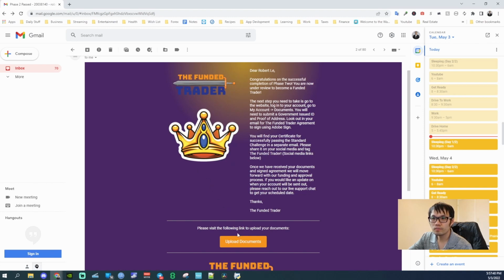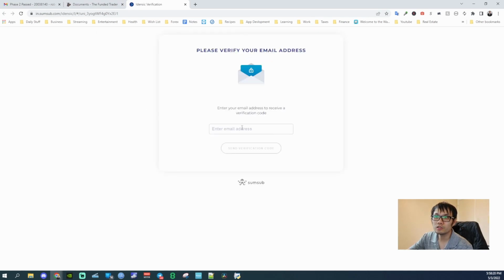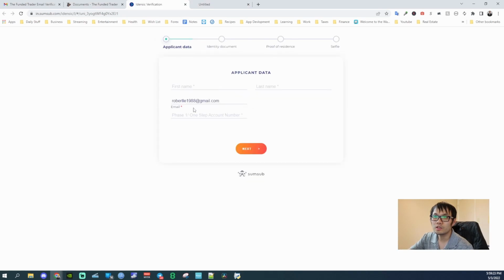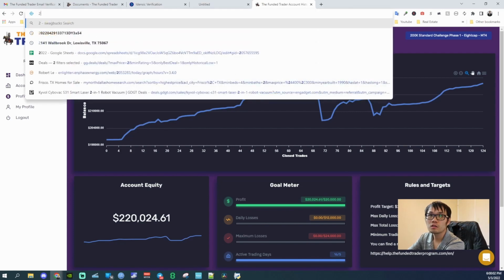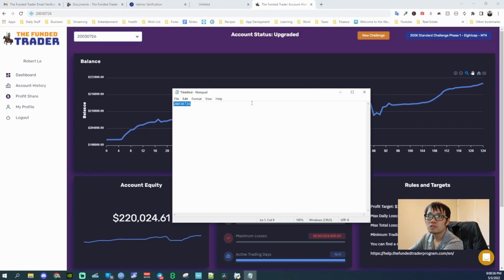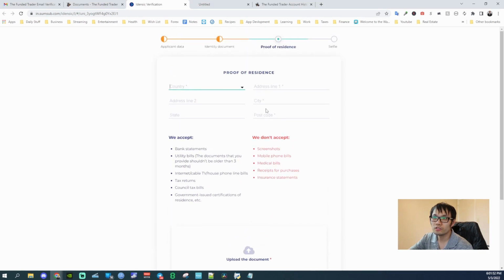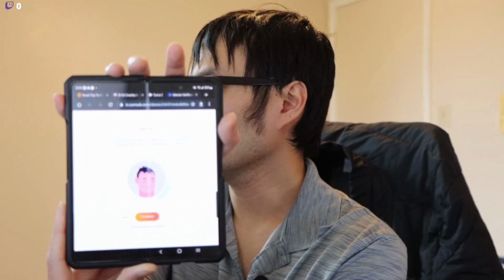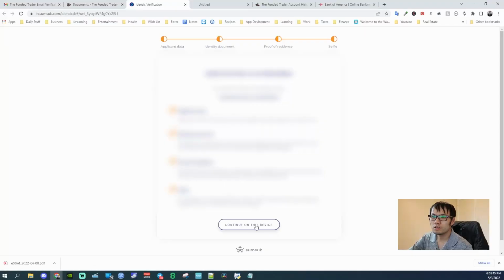How To Submit KYC Documents To The Funded Trader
Prop Firms

Everything on the channel is based on my experience. Your experience may vary. I am not a registered investment, legal adviser, tax adviser, or broker/dealer. I am not a professional trader or hold any training or education in finance or any similar discipline. You should not constitute any such information or other material as legal, tax, investment, financial, relationship, self-help, marital, sexual, relationship, inspirational, or any other type of advice. Nothing contained in any of our media, including interviews, tweets, clips, etc constitutes a solicitation, endorsement, recommendation, or offer by myself of any other party to buy or sell any security or other financial instrument in this or any jurisdiction. For video gameplay, I am absolutely not claiming these materials as my own.

I hope you enjoy my videos and don't be afraid to leave feedback.